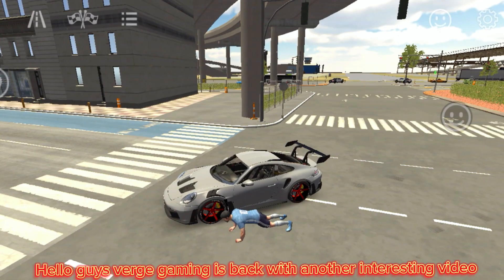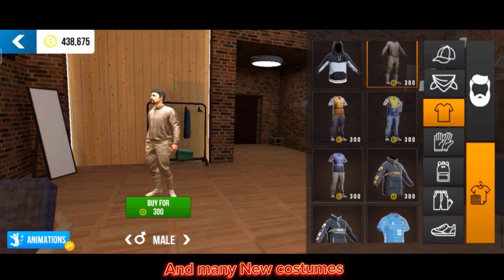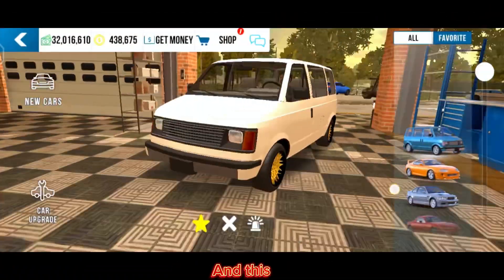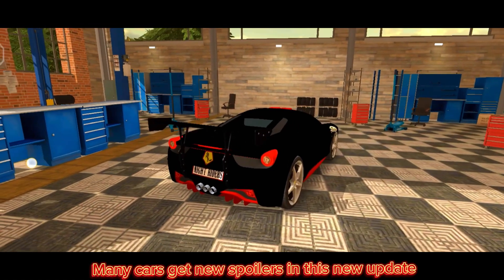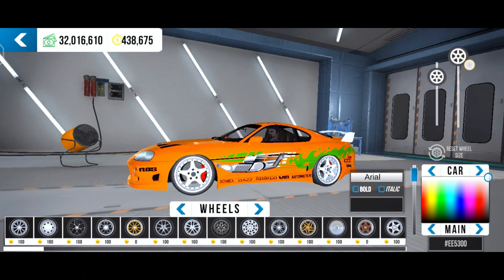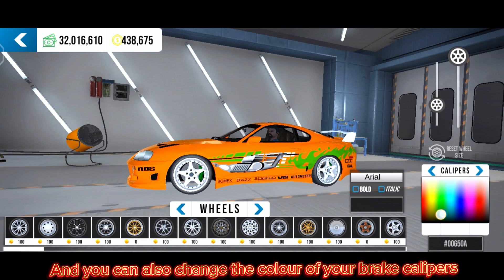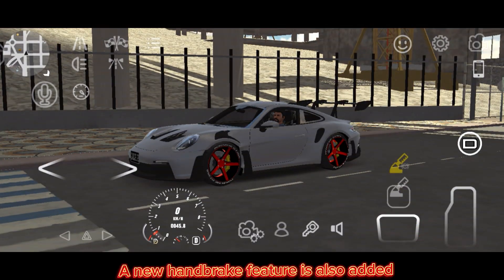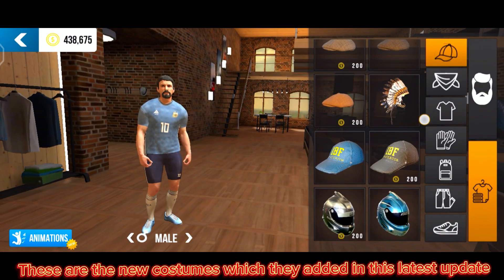Car Parking Multiplayer New Update All Hidden Features And Improvements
In this video i am showing you guys the hidden features and improvements in car parking multiplayer after the new update .